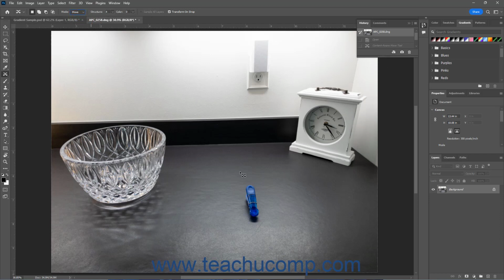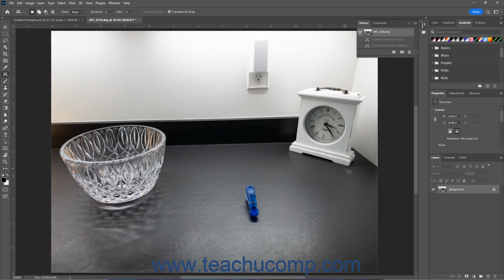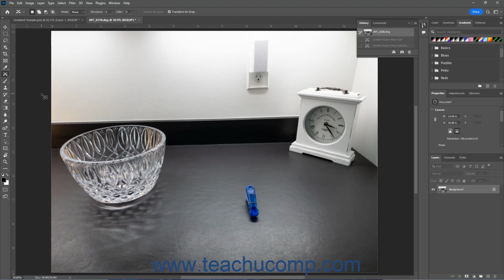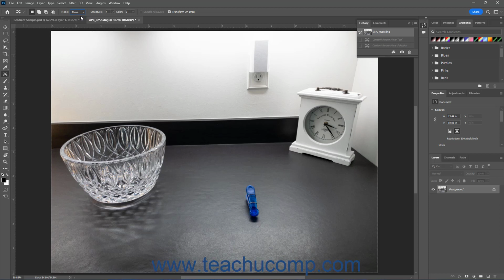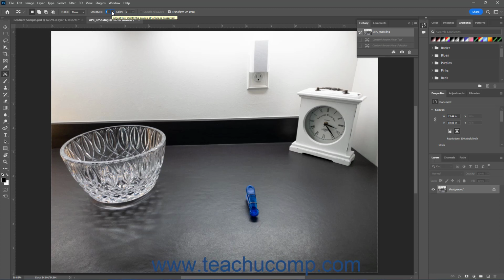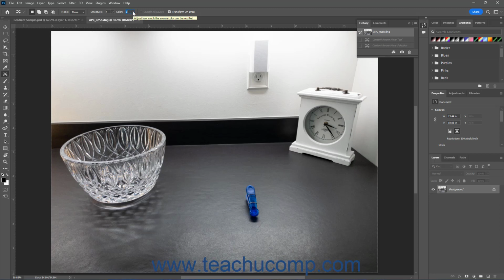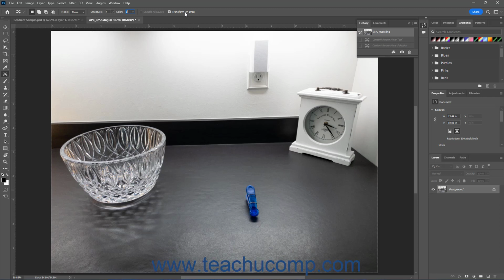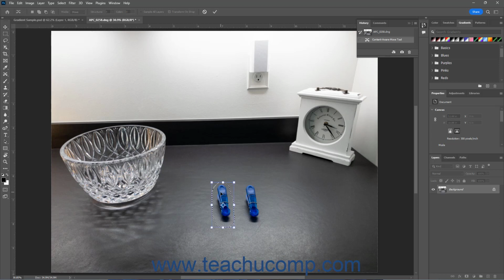Learn How to Use the Content-Aware Move Tool in Adobe Photoshop: A Training Tutorial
This Photoshop tutorial video shows you how to use the Content-Aware Move Tool in Photoshop to extend or move photo content and fill-in the area with surrounding content. This video is from our complete Adobe Photoshop training, _Mastering Photoshop Made Easy_ ™.